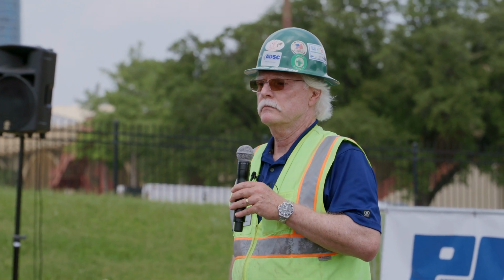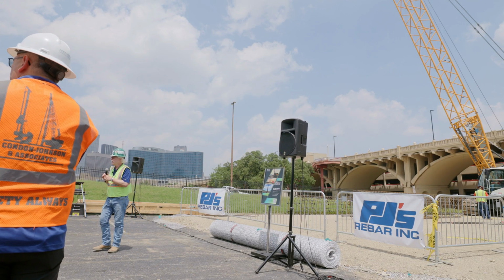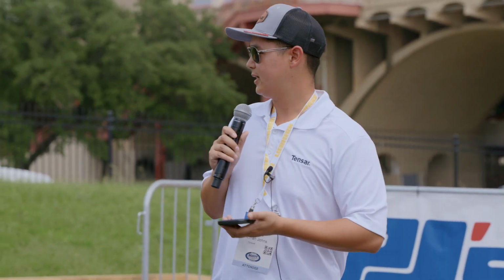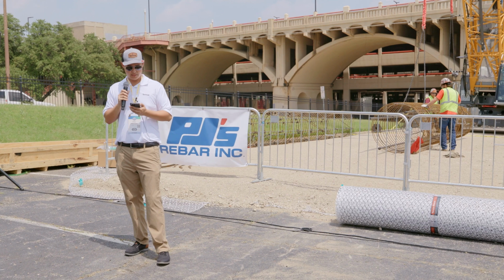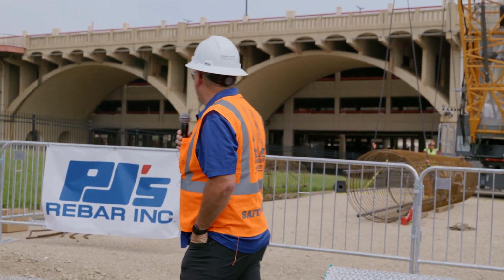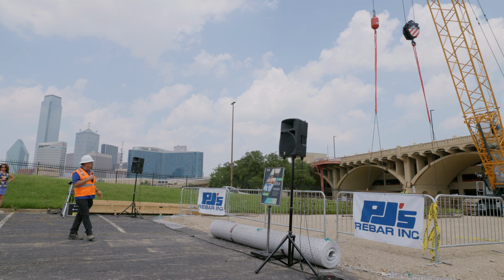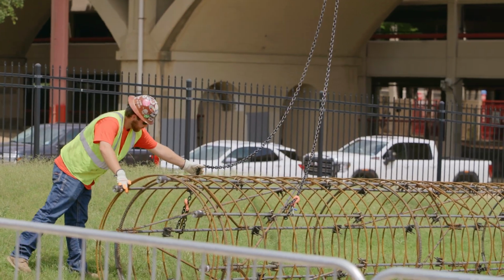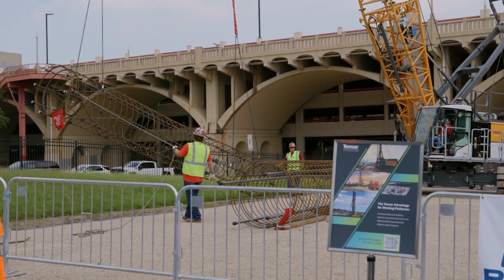IFCEE Demonstration, Safe Working Platforms and Reinforcing Cage Research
Video by J.W. Ramp
Music License:T4TGNZQNG8DIFF9T